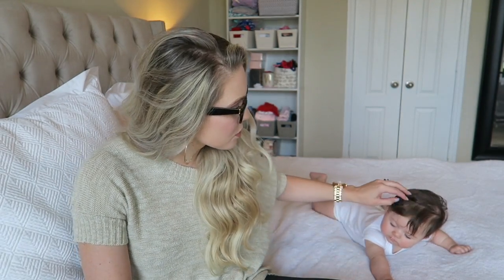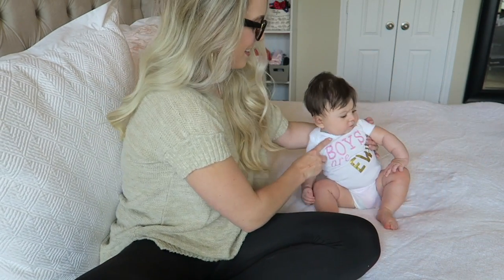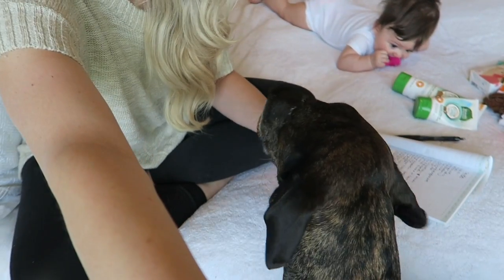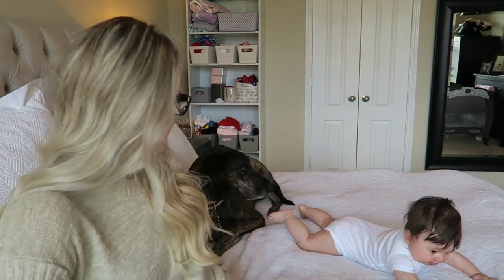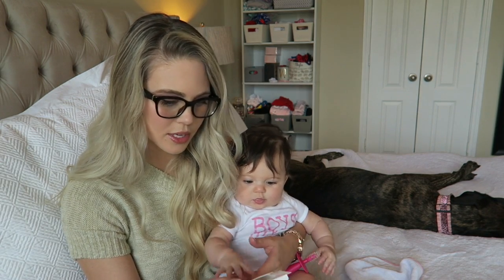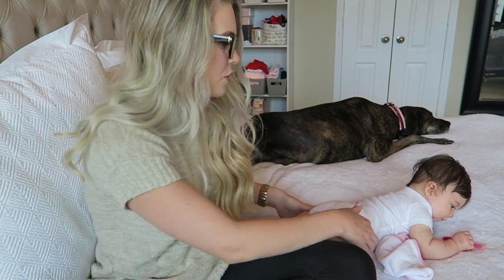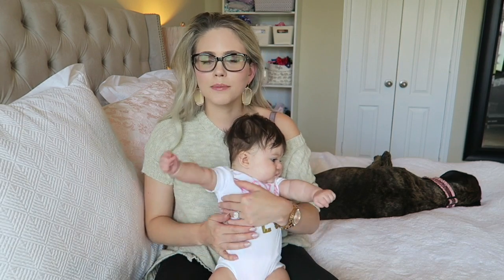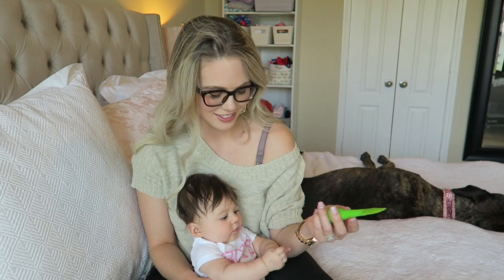5 MONTH OLD BABY UPDATE!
Can y'all believe Skyla is 5 months old?! In this vlog I talk about all of the milestones we have encountered this past month! Rolling over, sitting up, & constipation to name a few! :) - XO, Aaryn

MY NURSING BRA

ZOLI TEETHER

BOOGER TOOL

SALINE DROPS

PACK N PLAY

GAS PASSER

GERBER SOOTHE

SOUND MACHINE

BABY SHUSHER

ERGOBABY 360

CHRISTMAS WUBBANUB

SKYLA'S CAR SEAT

COCONUT CARE LOTION

COCONUT CARE DIAPER CREAM

TRIPLE PASTE

BABY BUM APPLICATOR

MY VLOG CAMERA

aarynegries